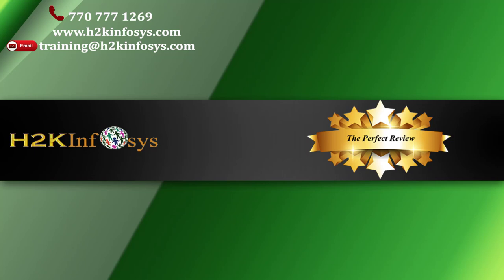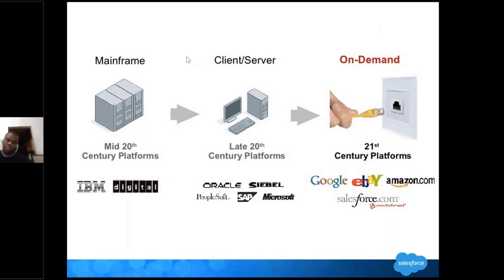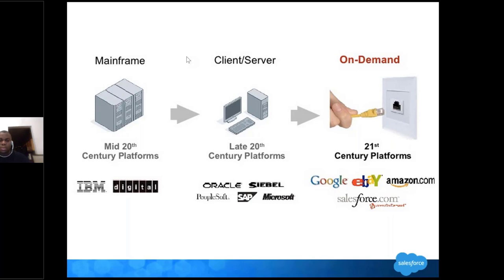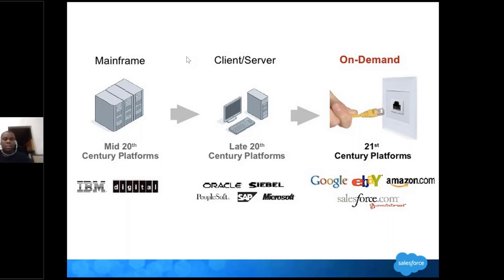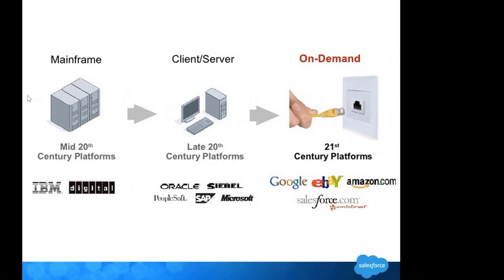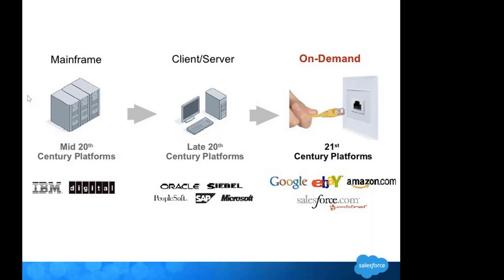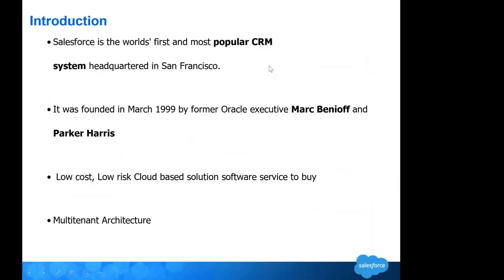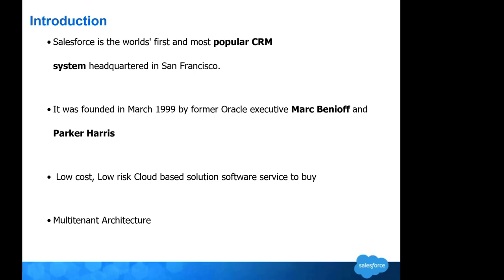Why Salesforce Important In Current Market What Is CRM | Salesforce online training | H2Kinfosys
Salesforce Developer is a key role that plays an important part in building various applications for businesses. So, what is Salesforce? For starters, Salesforce is the world’s top Customer Relationship Management (CRM) platform developed by Salesforce.com with the goal to bring the customers and the businesses on a single platform.